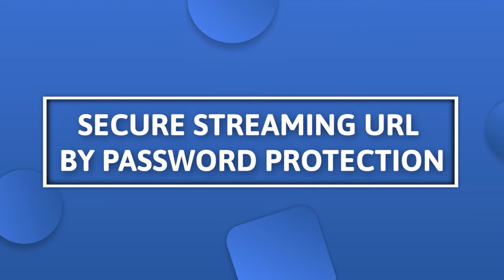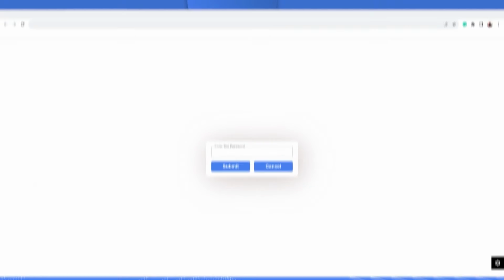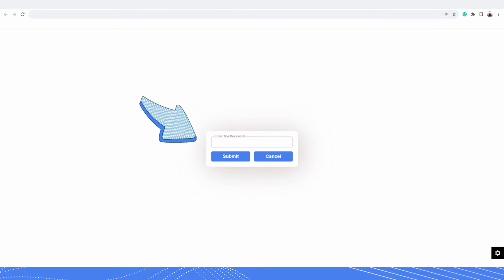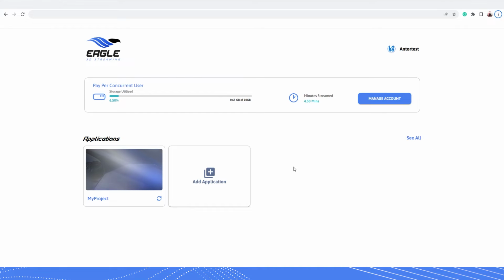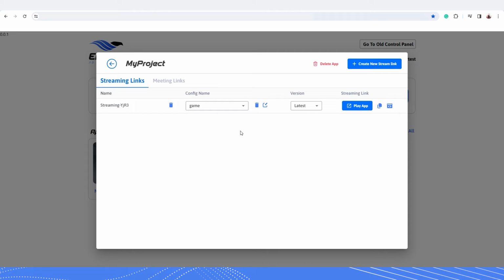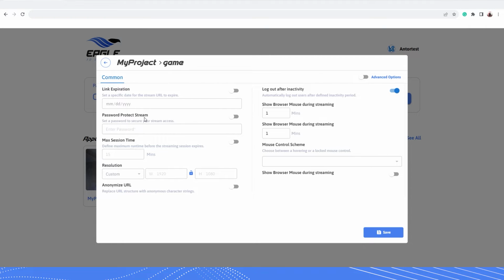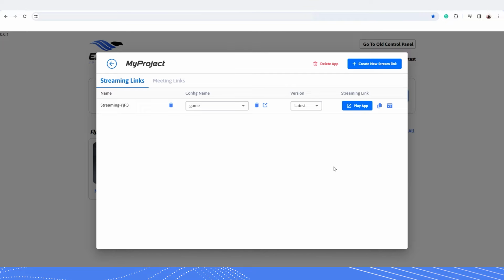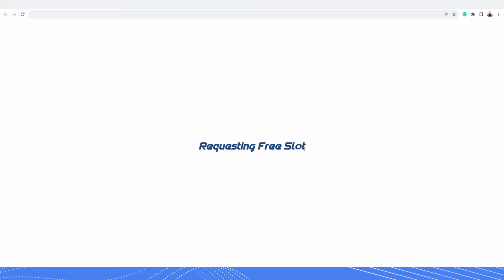How to Enable Password Protect Stream in New Control Panel - Eagle 3D Streaming!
Introducing our latest control panel feature - Password Protect Stream! In this tutorial, we'll show you how to set a password for your stream using Eagle 3D Streaming's control panel. Just click on the application, go to config, and turn on the Password Protect Stream feature. It's an easy way to control access and keep your content safe. Watch now to learn how!